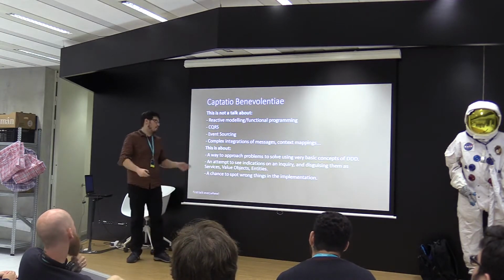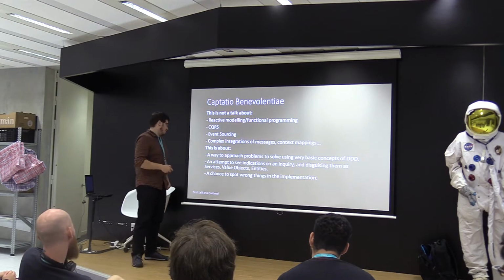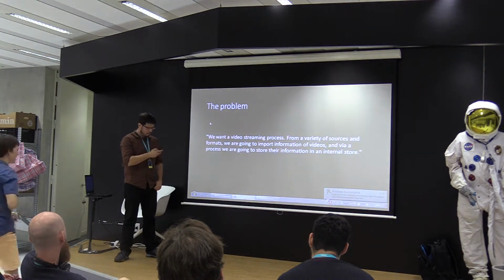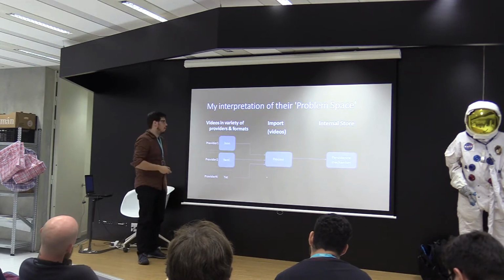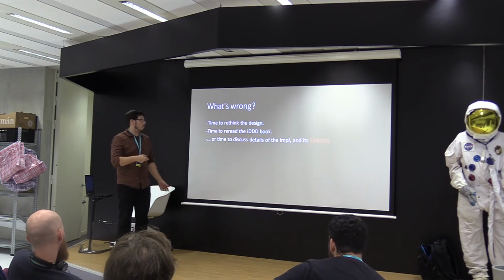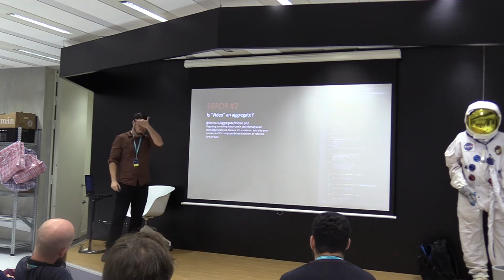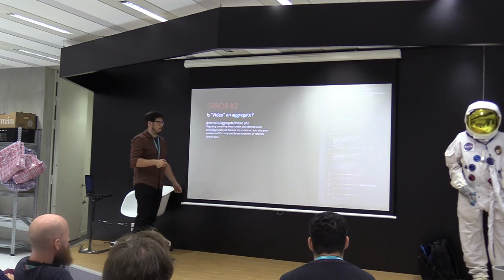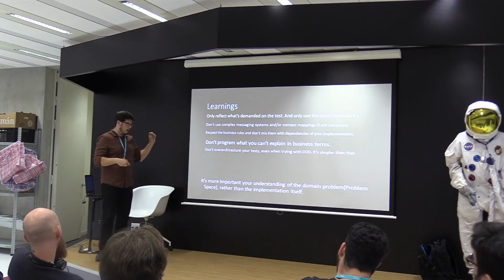Tackling the technical test as a domain problem - Eduard Simón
*** Domain-Driven Design Barcelona ***